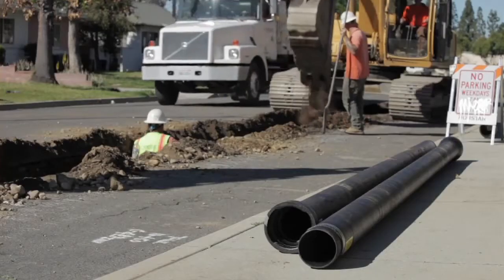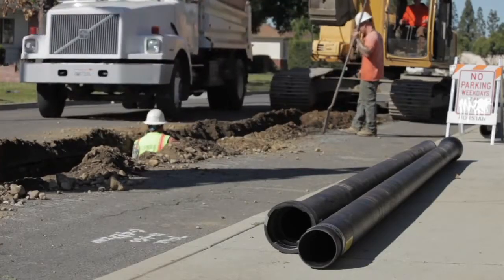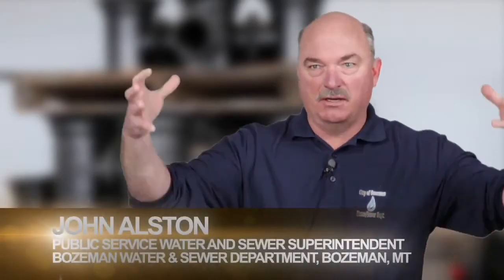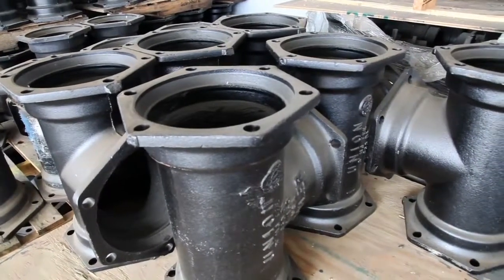Ductile Iron Pipe Testimonials - Environment Benefits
Ductile Iron Pipe is a green technology. It is made from recycled and recyclable materials and uses less energy in pumping, reducing our overall carbon footprint.